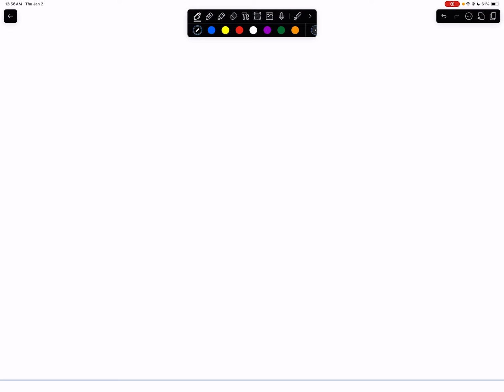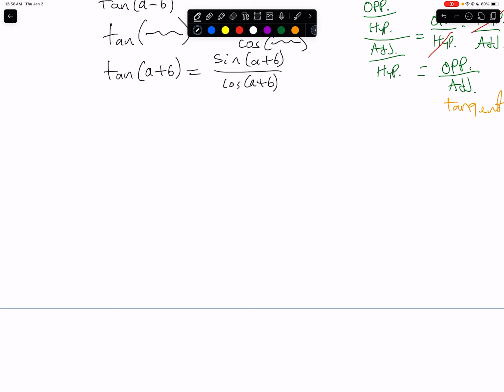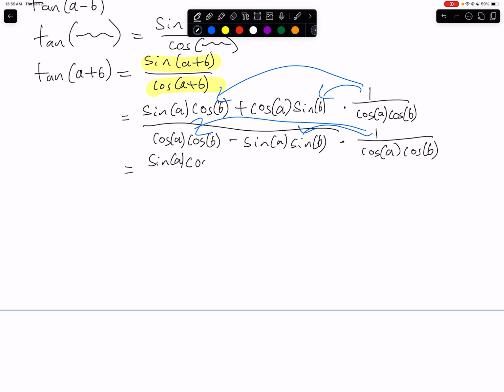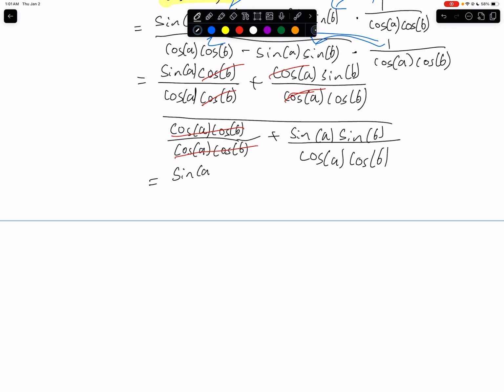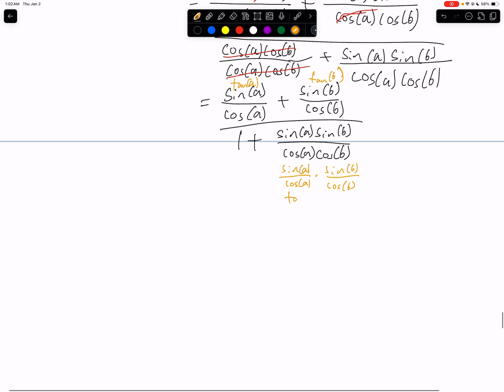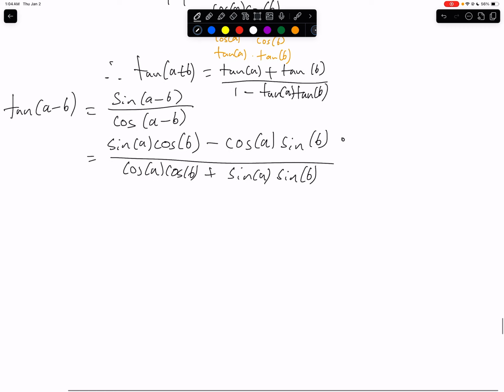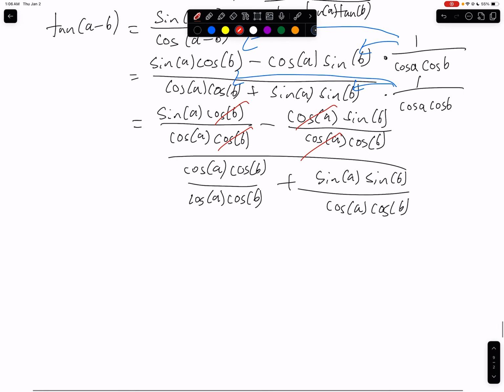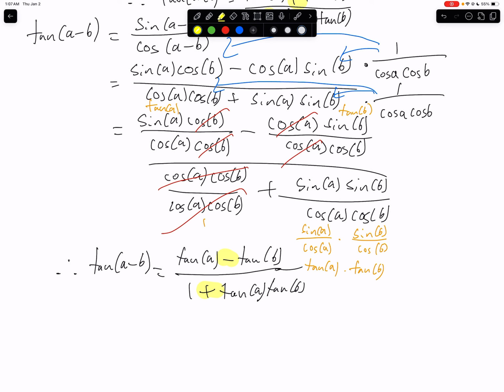Understanding, Not Memorizing #22: Deriving Angle Sum and Difference Formulas for Tangent